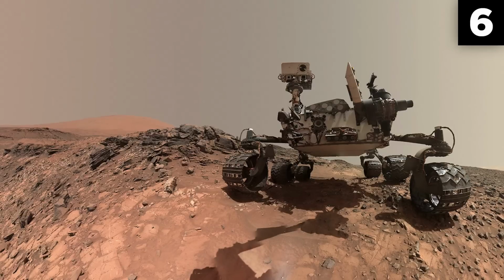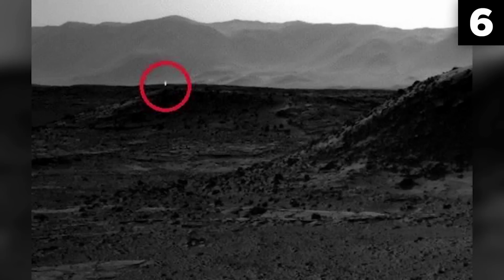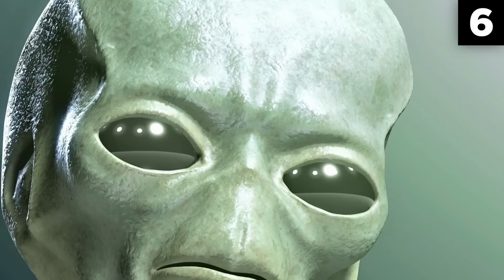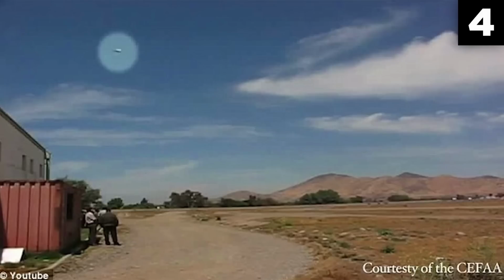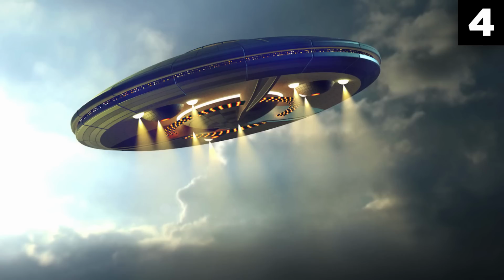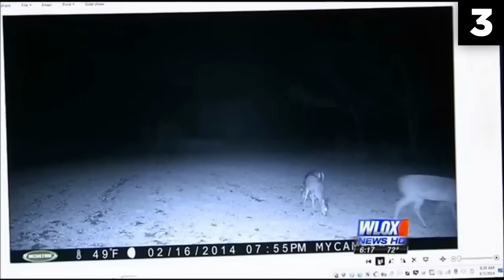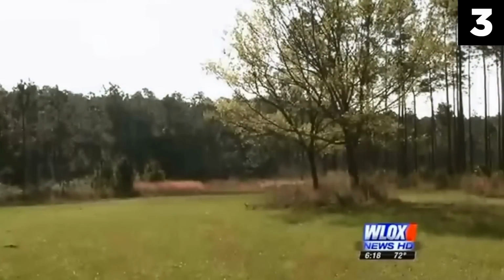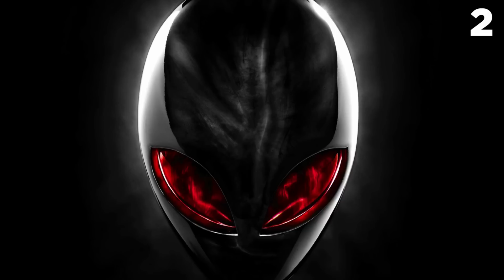6 Real UFO Sightings Caught On Film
Narrated by: Chills
Written by: Kyler Richman
Edited by: Jacob Snarr